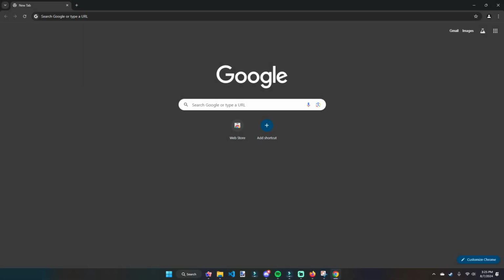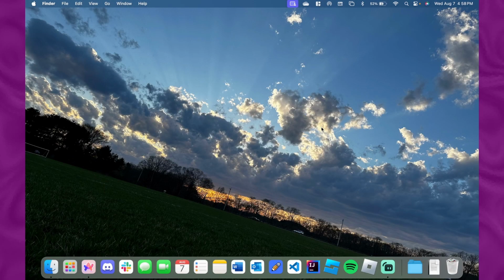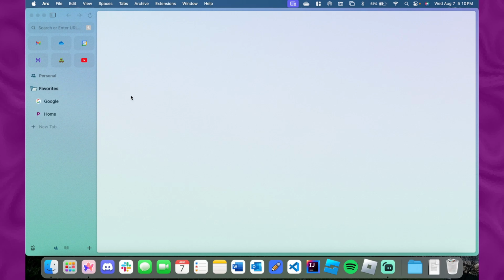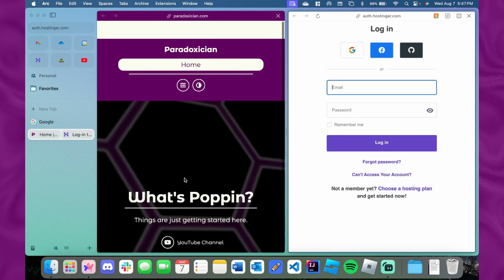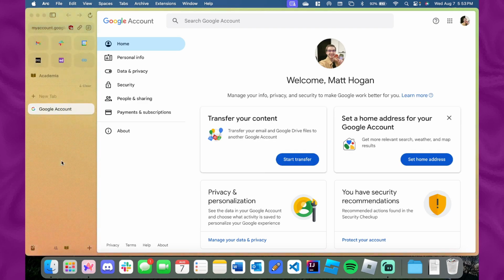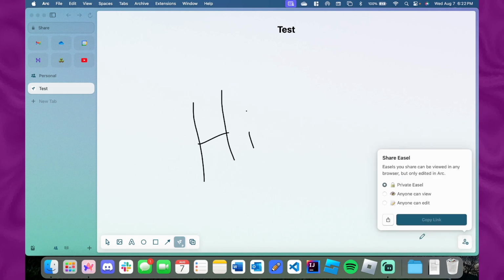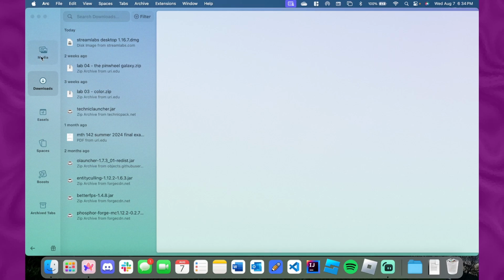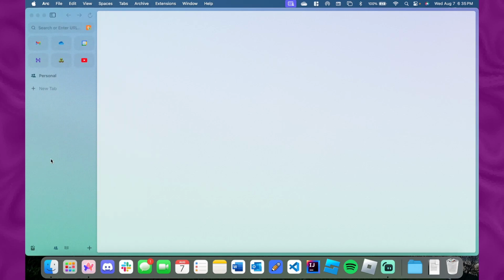You NEED To Try This Browser!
Join me in exploring the features of Arc, a slick new web browser that claims to be the future of the internet. Do you think they're right? Discuss it in the comments below! Oh, and as always, I hope you enjoy the video and feel free to throw any tech questions you may have my way for future videos. 💜

📖 Video Chapters
00:00 - Intro
00:33 - Overview
01:10 - Look & Feel
01:40 - Managing Tabs
02:27 - Multitasking Features
04:15 - Easels & Boosts
05:36 - The Library Page
06:40 - My Arc Gift Link
06:45 - Extensions
06:54 - Outro
07:16 - Blooper Bonus